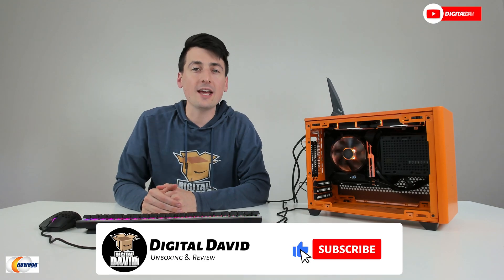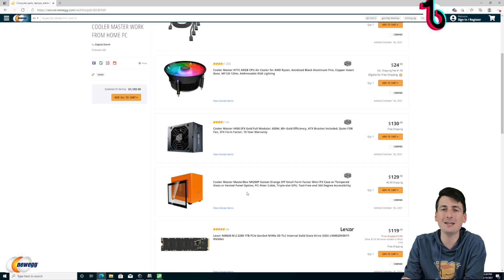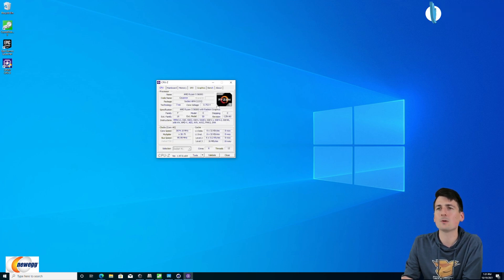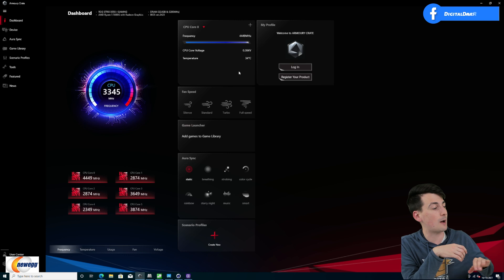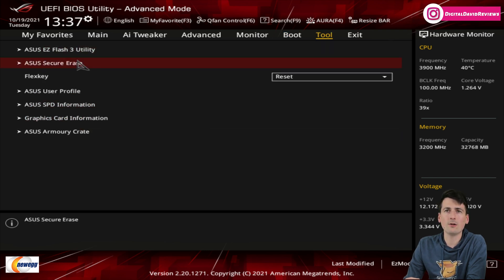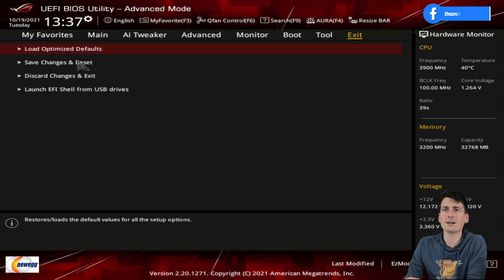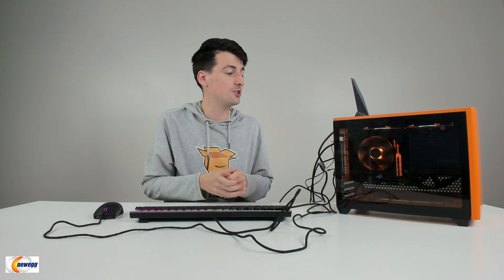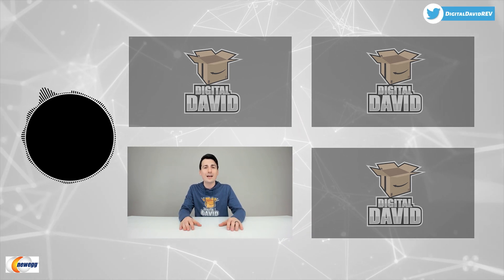Cooler Master NR200 SFF + AMD 5600g Build Benchmarks // Newegg Now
Work From Home Pc Build Compact Home Office Computer
Amazon INTL

00:00 - Intro
00:55 - Parts And Components
02:29 - Benchmark M.2 Drive
03:15 - CPU Benchmark
03:36 - Geekbench 5
04:15 - Cinebench R23
04:38 - Armoury Crate
05:21 - Bios
07:04 - Fortnight Test
10:23 - Final Thoughts

🖱️ EXPLORE
Samsung Storage
New PC Build
Vacuum Deals
Studio Tour
Govee Deals

🆓 FREE TRIALS
Amazon Prime

👨‍💻 MY SETUP

Digital David
6809 Main Street
PMB 107